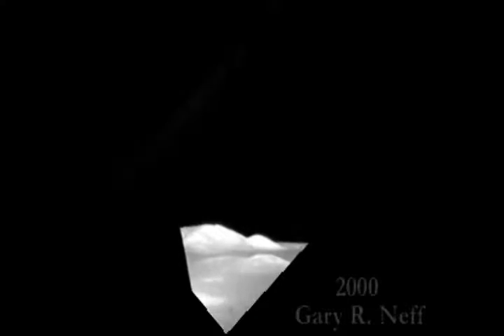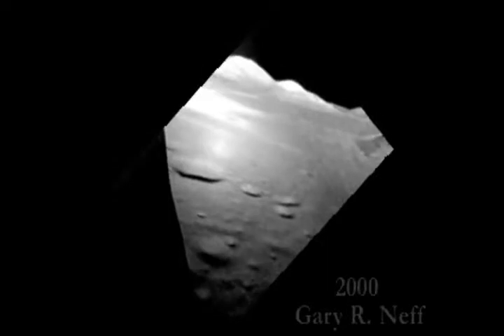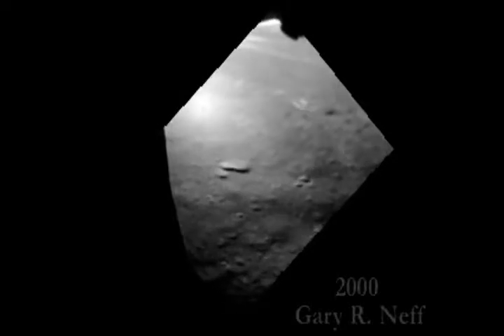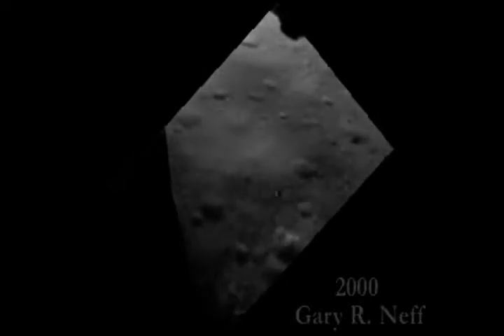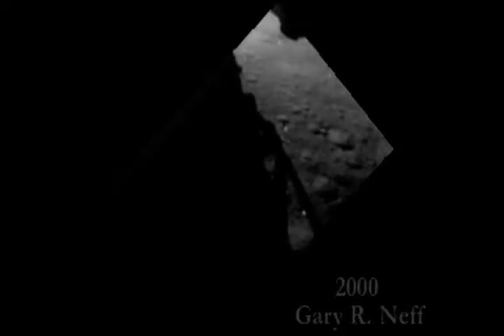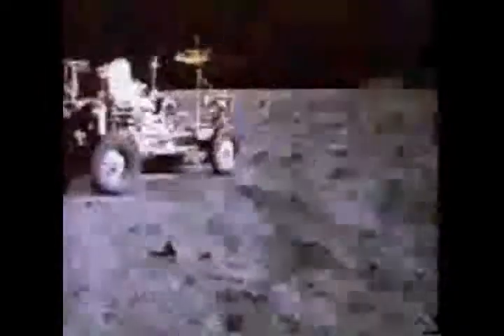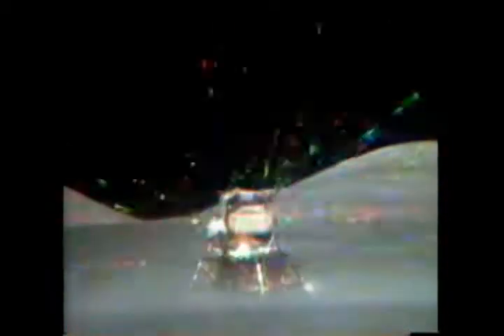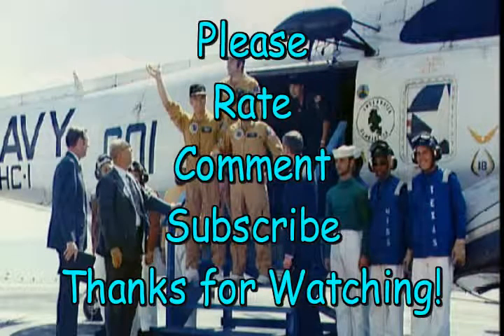LRO Views Apollo 17 Site + Video Highlights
Lunar Reconnaissance Orbiter has entered it's final orbit and has revisited the Apollo 17 landing site. Lunar Rover, Flag, descent stage  and science packages are all visible. Highlights (or lowlights, depending on your perspective) of mission video are included.

Tune is Gapless Audio Output by Origami Repetike.
Here is a link to license for tune-